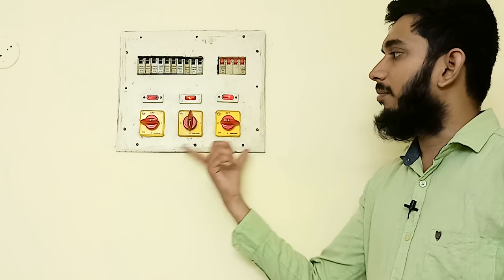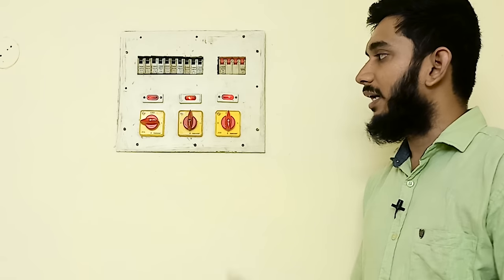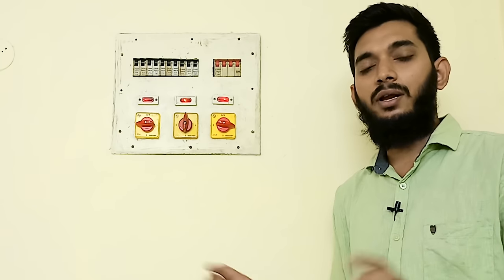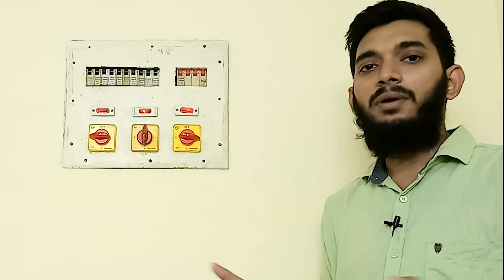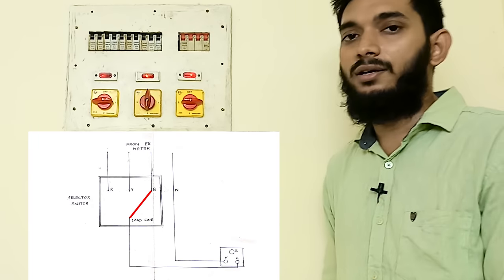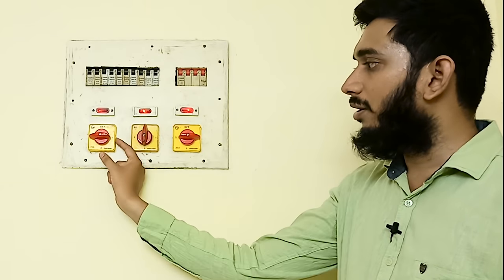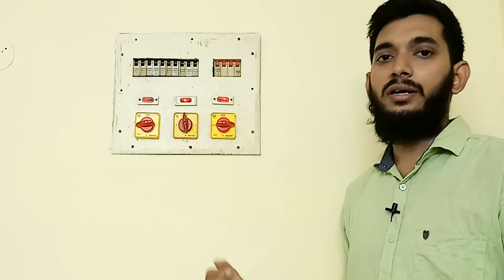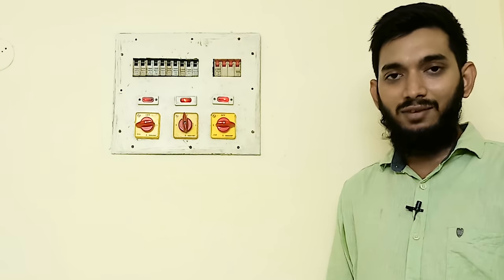How to use three phase selector switch?_ Tamil, Is it correct using selector switch while power cut?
This video will explain about proper way of using the selector switch. And also explained about using the selector switch while power cut.

How to 'start' a bike after a long interval?_ Tamil, Why bike not starting after long day interval?

This channel is created to make our Tamil people strong in science & Engineering to manage the future technologies intellectually.